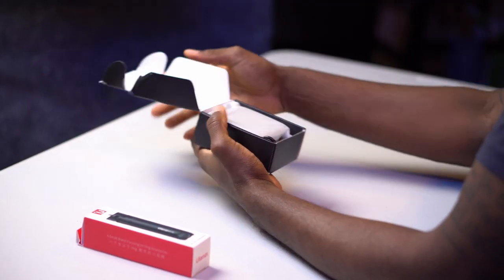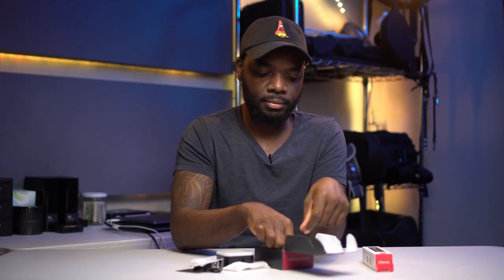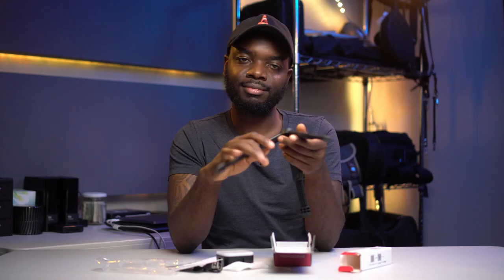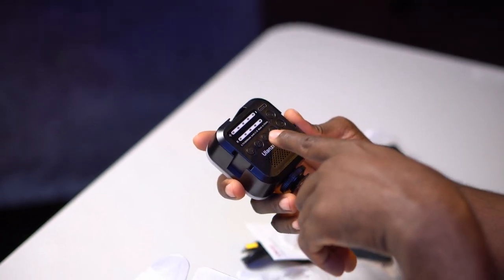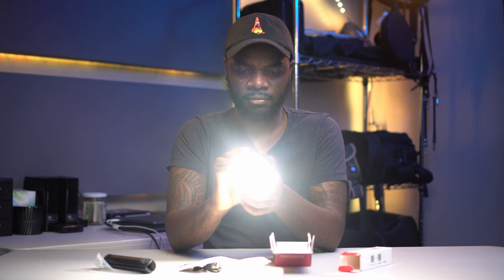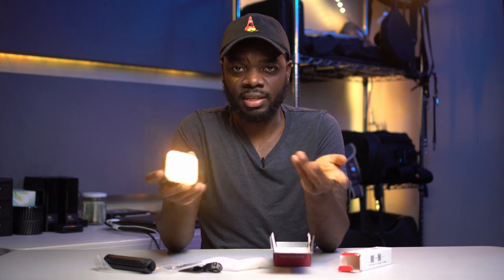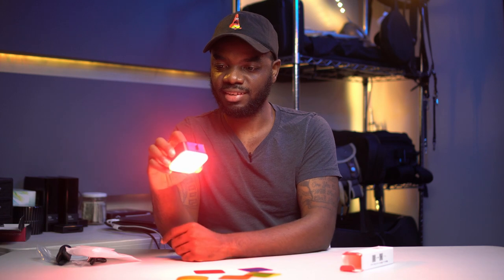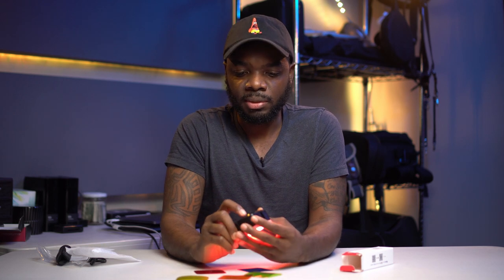Ulanzi U-Bright LED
To find this light on amazon the link is below.

ULANZI Light

DEHANCER.com
Film Stock Plugin ( Mac only)

ToDoist
 Keep your shoots organized.

SELLFY
Sell Digital and physical products